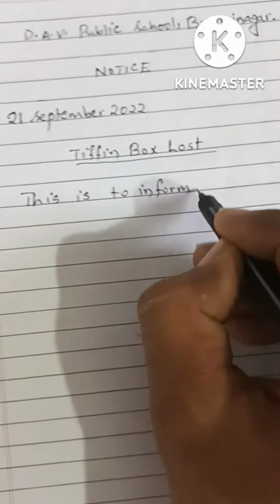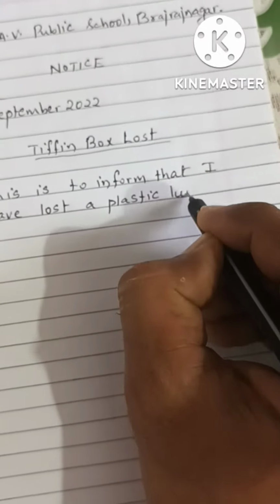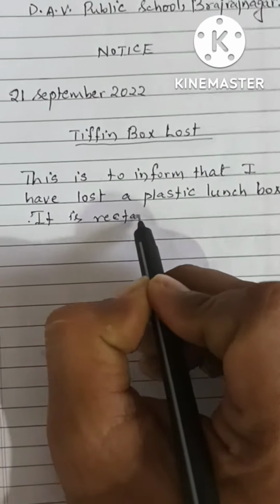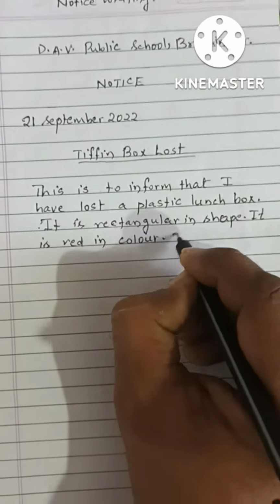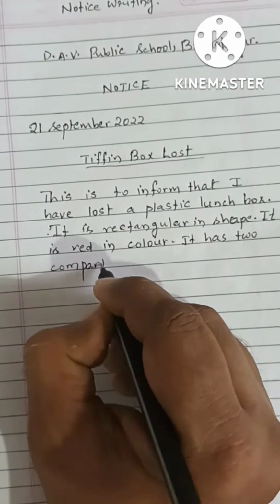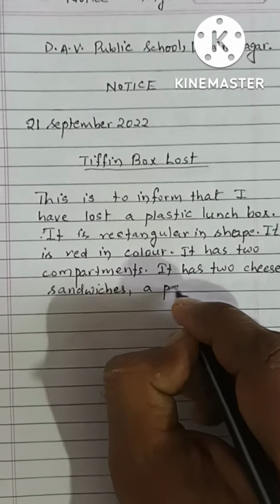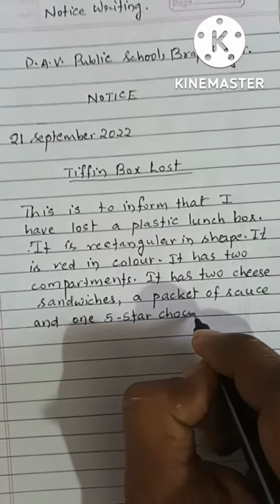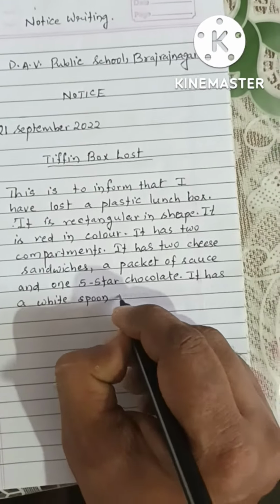NOTICE WRITING ( LOST TIFFIN BOX)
Format and Content of a NOTICE